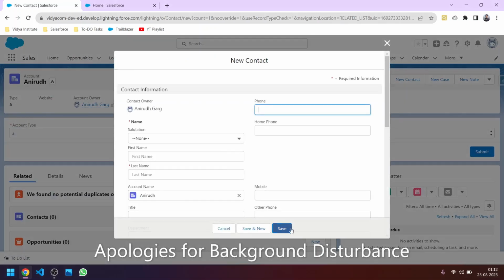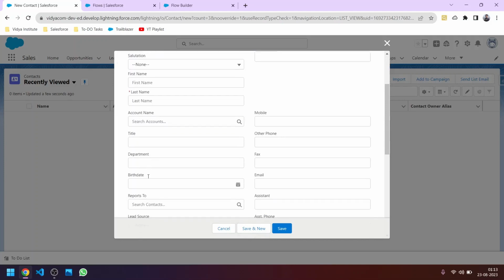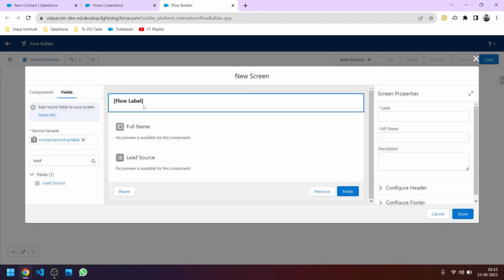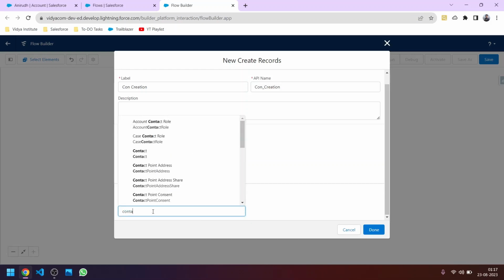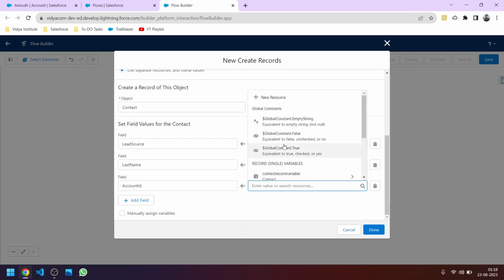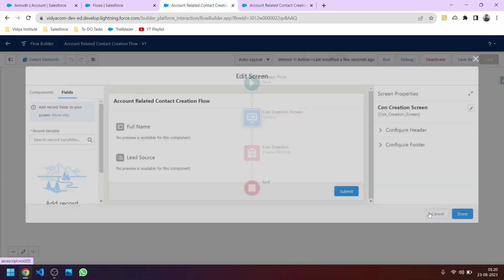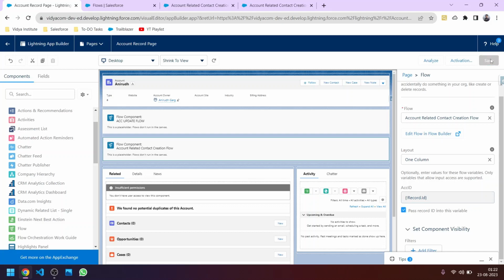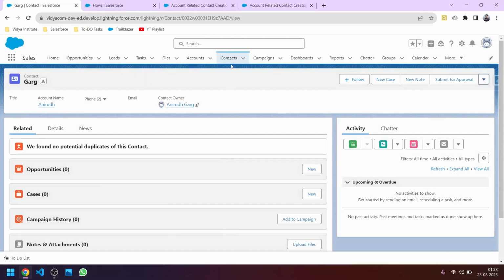How to create related record using Screen Flow in Salesforce | SFDC-15 | Salesforce by Anirudh Garg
how to create related record using flow in salesforce
how to create multiple records using flow in salesforce
update parent record using flow
field update using flow in salesforce

Welcome to the Fifteenth Video of Salesforce: Fundamental to Advance Course
Here I have depicted  how to create a related record using screen flow by mapping record id with record variable, Creating Account Related Contact, How to reference existing object fields instead of creating new data type components for text/number/picklist field type

What is Flow in Salesforce, Importance of this Automation Tool, Types of Flow, Screen Flow and Auto Launched Flow, In Screen Flow, There is User Intervention with the UI while Auto Launch Flow executes automatically without user interaction

0:00 Subscribe for Latest Updates

11:30 Stay Tunned, u can Connect with me on Linkedin